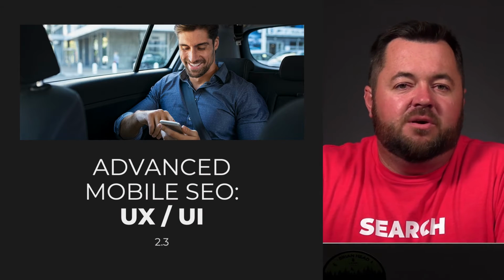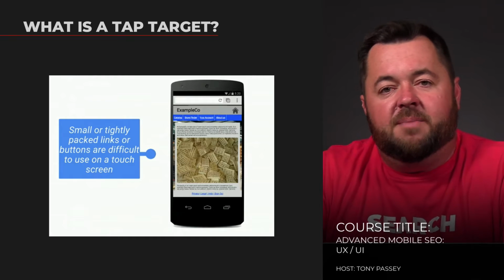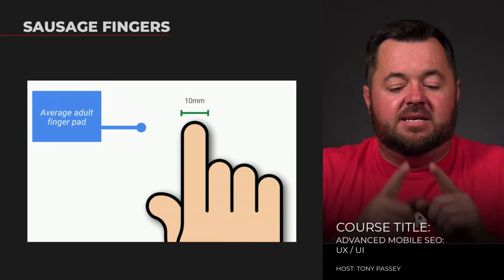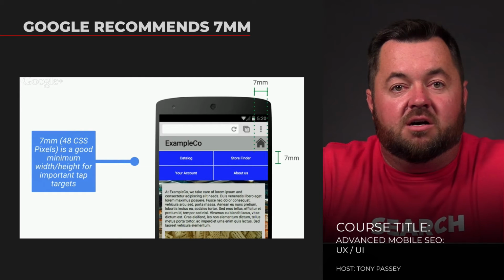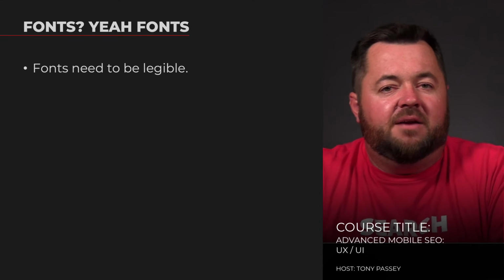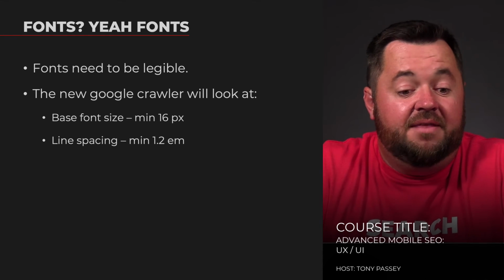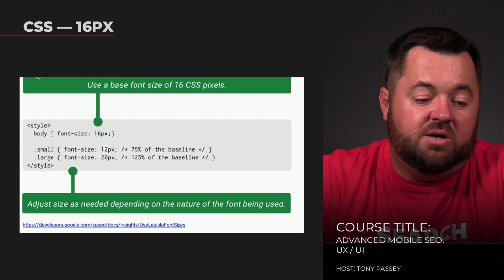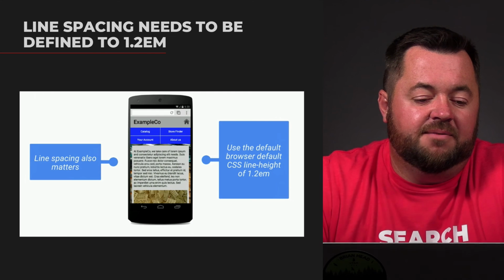Mobile SEO 2.3 - UX / UI